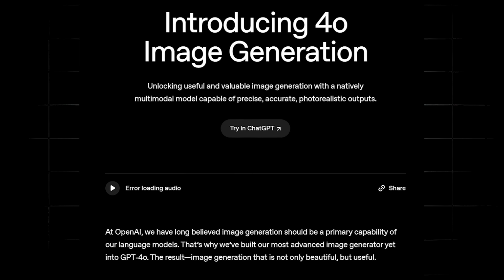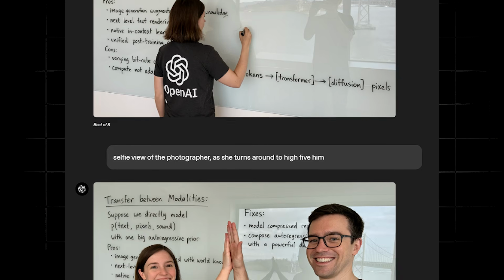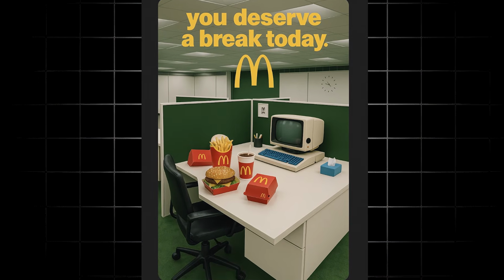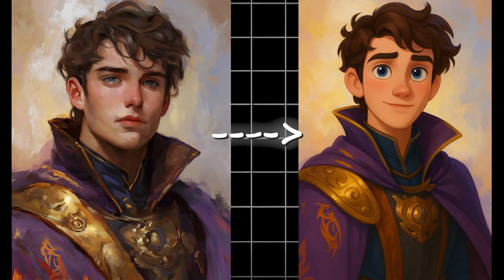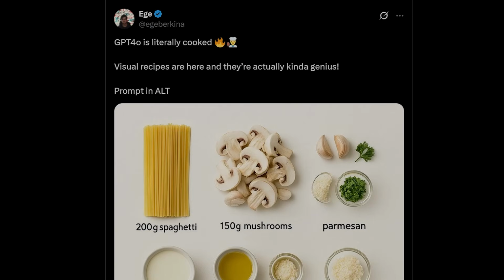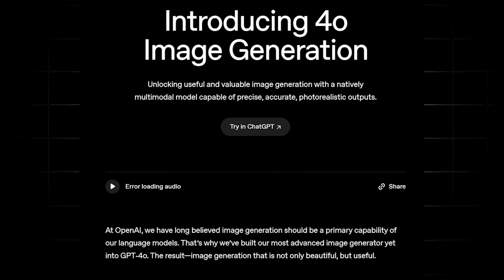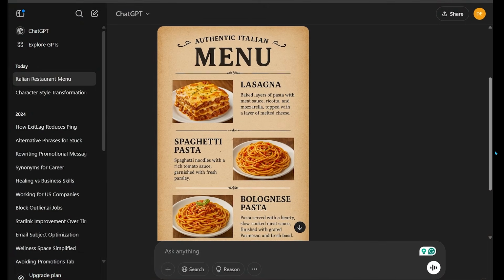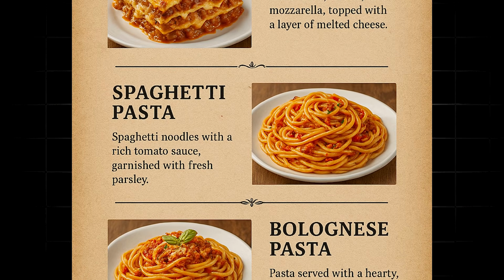ChatGPT's NEW Image Generation is NEXT LEVEL! (Full Demo & Tutorial)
👉 100% Discount for first 1000 people 🔥
❤️ Reshare this with your friends who will need this 😇

Today we're diving into ChatGPT's mind-blowing new image generation features that are taking the AI world by storm. If you've ever struggled with image generation accuracy, text rendering, or creating visuals from scratch, this video is a must-watch!

🎯 In this Video:

✅ Multi-Modal Text Rendering: See firsthand how ChatGPT seamlessly integrates text into generated images with stunning accuracy.

✅ Multi-Turn Instruction Following: Transform simple sketches and ideas into professional-grade images like YouTube thumbnails and advertising creatives.

✅ In-Context Learning & Photorealism: Watch how ChatGPT uses world knowledge to create incredibly realistic images—from Disney Pixar cartoons to hyper-realistic fantasy scenes.

✅ Real-Time Examples & Testing: We put ChatGPT to the test by turning a simple photo into different art styles, including cartoon, photorealistic, and even Lord of the Rings-inspired imagery.

✅ Menu & Recipe Creation: Discover how you can quickly create professional menus and recipes complete with accurate visuals and text. Ideal for restaurants, marketers, or personal projects!

🚀 Video Breakdown:

0:00 Intro to ChatGPT's Game-Changing Image Generation

0:21 Stunning Examples of Text Rendering & Image Transformation

1:07 Hands-On Test: Cartoon, Photorealistic, and Fantasy Styles

2:02 Special Message from Growth School (Limited Free AI Training)

3:17 Creating Professional Menus and Recipes

4:19 Step-by-Step Prompt Tutorial for an Italian Restaurant Menu

4:56 Final Thoughts & Recommendations

🔗 Exclusive Offer:

Protect your future with Growth School's cutting-edge AI training—absolutely FREE for the first 1000 sign-ups. You'll learn how to leverage 25+ AI tools and build passive income streams that could earn you an extra $10k/month! Plus, receive a $500 bonus in extra resources.

👉 Click Here to Reserve Your Free Spot & Bonus!

👨‍💻 Try ChatGPT for Yourself:
All the features showcased today were tested on ChatGPT’s free plan. Get creative and start experimenting today!

💬 Have you tried ChatGPT’s image generation yet? What did you create?